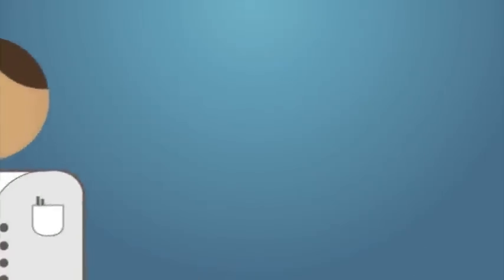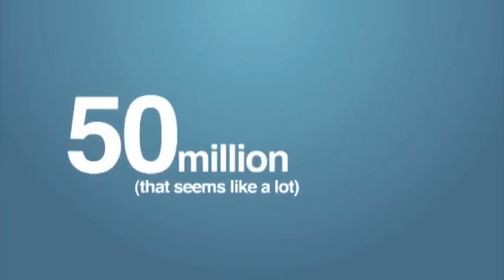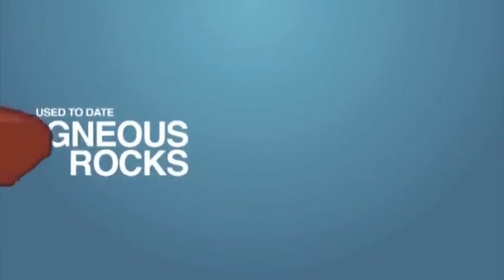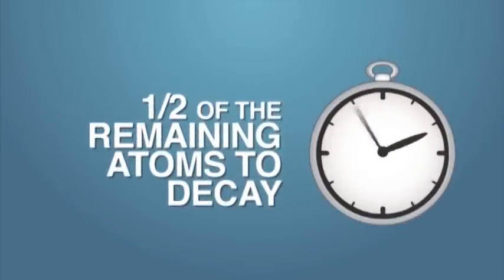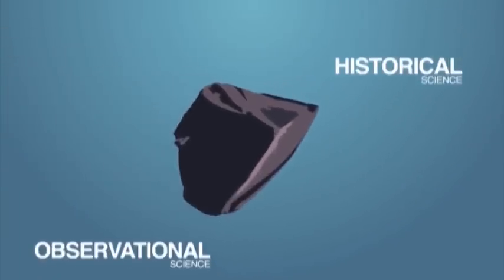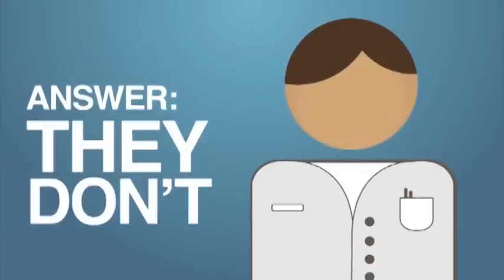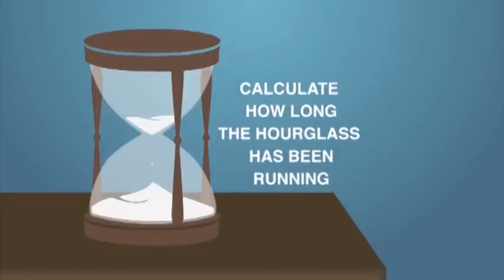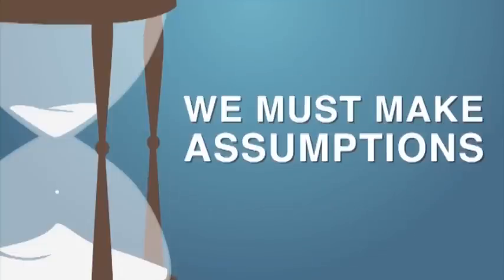Radiometric Dating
Creation and Earth History Museum in Santee is proud to showcase Answers in Genesis DVD "Check This Out." These 6 short animations help to understand some of the many fallacies presented in education and how a belief in God is fundamental to our existence.